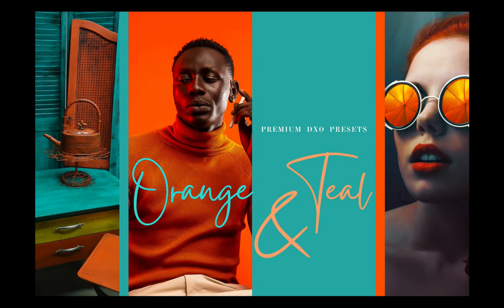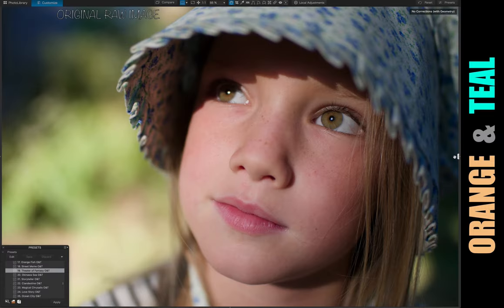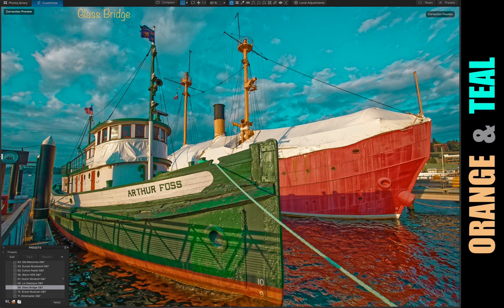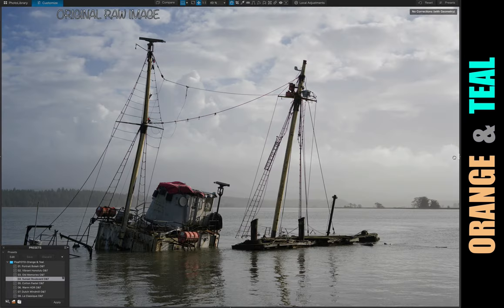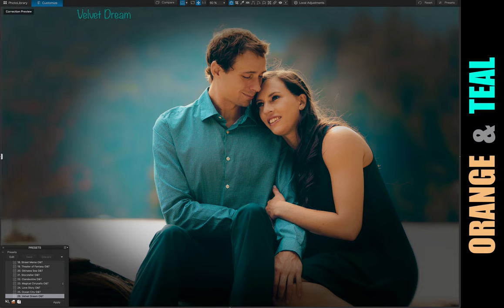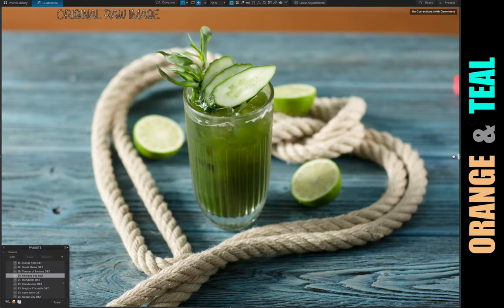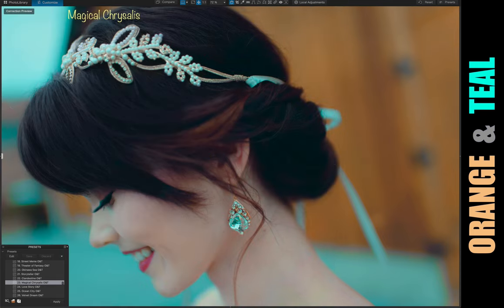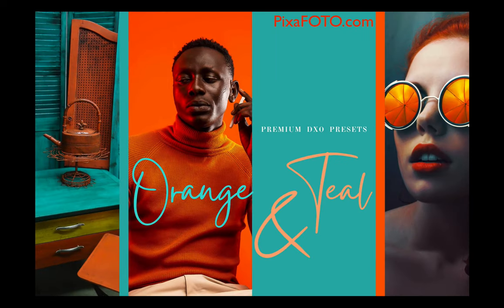Premium DxO Orange & Teal Presets • by The ART Studio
Stunning Orange & Teal DxO preset collection is beautiful when paired with images of the beach, landscapes, and portraiture